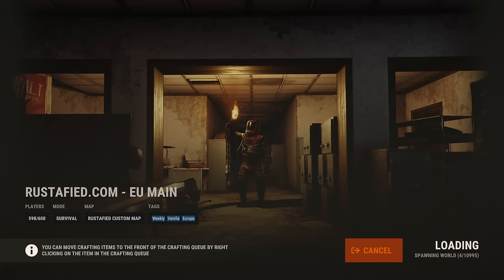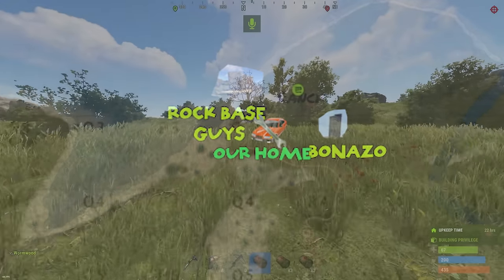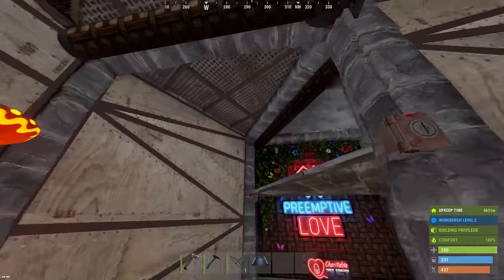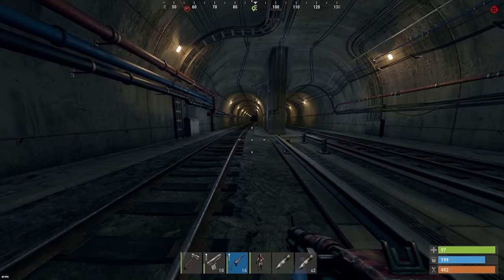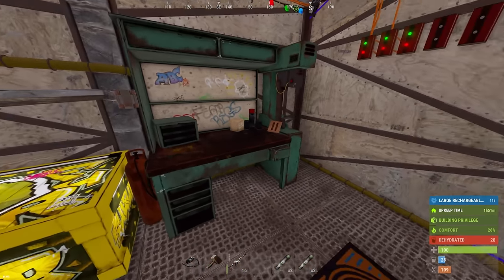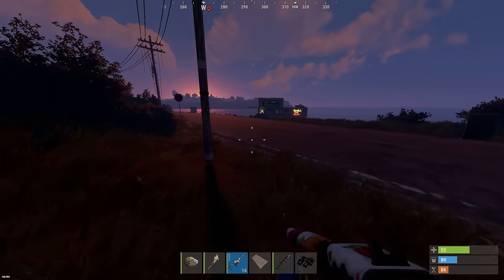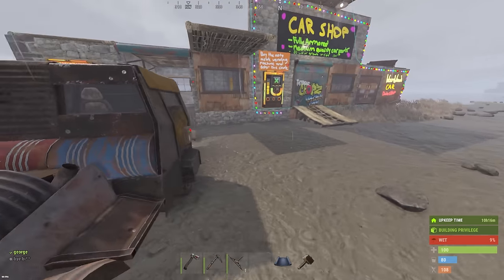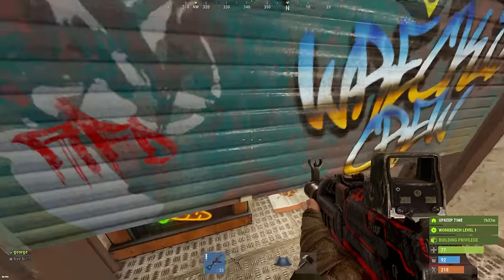I Built an Automated Car Shop in Rust as a Solo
A few weeks ago Rust received an update to the car system which changed everything. Instead of cars requiring keylocks, they now use code locks instead. This was a massive buff to cars because they can no longer be stolen as easily! So with that being said, today I am going to attempt to build my very own car business on one of the most popular main Rust servers! We're going to see whether or not cars are in higher demand with the new changes, and whether or not we can turn our business into a success! This is 6 days of solo Rust content, condensed down into one video. Enjoy :-)

Chapters:
0:00 Introduction
2:04 Building the Starter Base
12:00 Early Progression
25:00 Mid Progression (Tier 2)
31:00 Raiding a Car Base
36:15 Building the Car Workshop
41:30 Making our First Alliance
42:48 Electrifying our Main Base
44:30 Grinding for Level 3 Workbench
1:03:40 Preparing to Sell our First Car
1:08:23 BUILDING THE CAR SHOP
1:16:44 Selling our First Car
1:24:30 Meeting a Potential Customer
1:27:23 Selling a Second Car
1:29:00 Helping a New Rust Player
1:30:30 Expanding the Car Shop
1:39:26 Trouble at the Car Shop
1:44:49 Meeting a 20 Man Clan
1:50:30 Outro

Hello! I'm JordanRants and I mostly post Rust content on this channel! I play vanilla Rust and I love the interactive side of Rust. You'll see plenty of raids and alliances on here!

PC Specs:
Corsair Vengeance 32 GB DDR4 RAM
500GB Samsung 970 EVO PLUS M.2 PCIe Solid State Drive